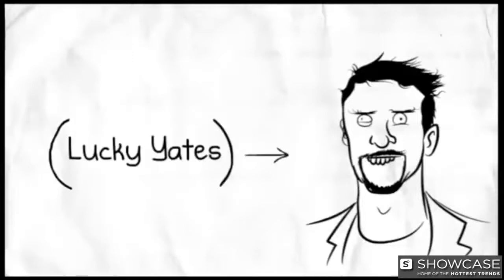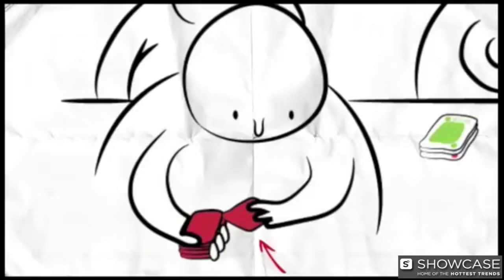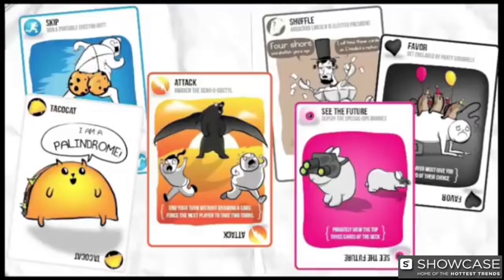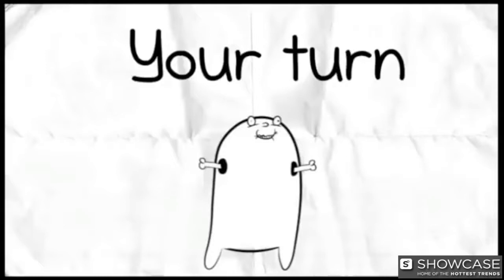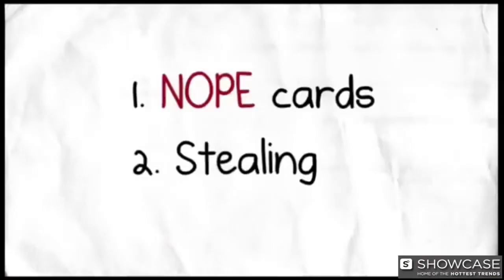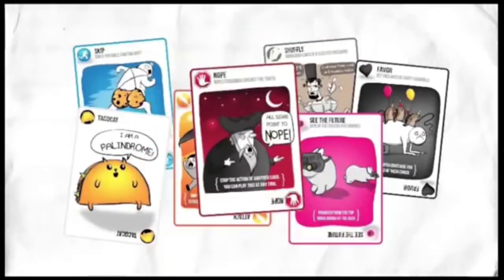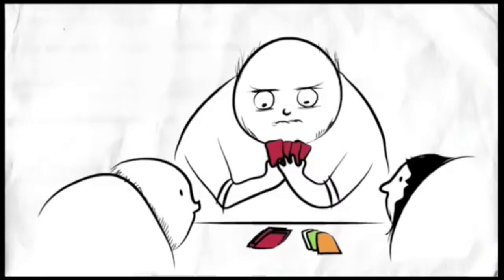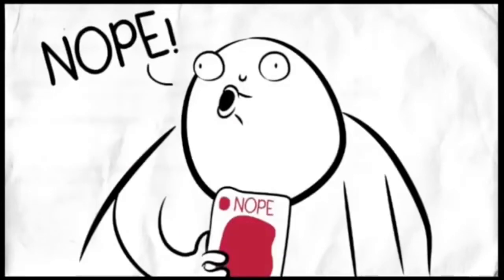How To Play Exploding Kittens